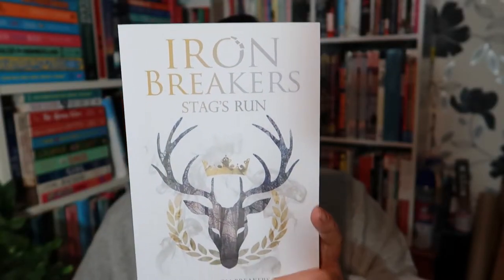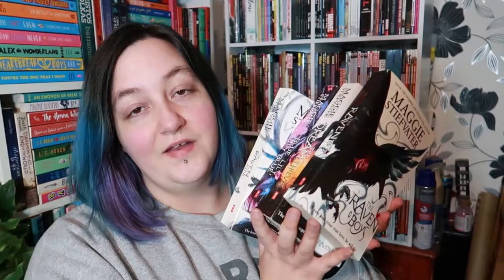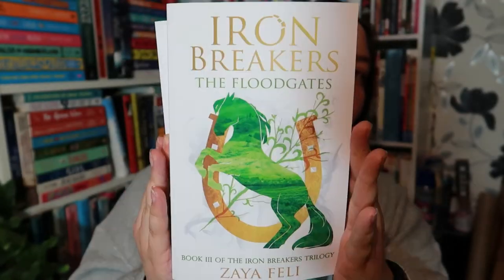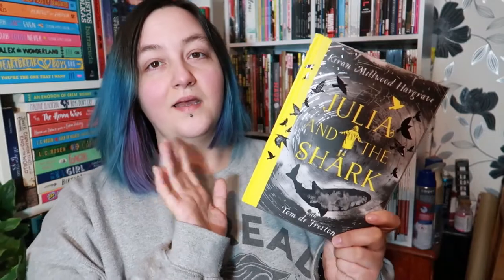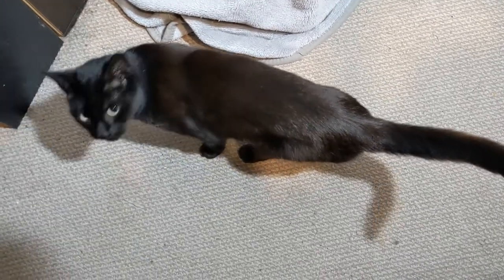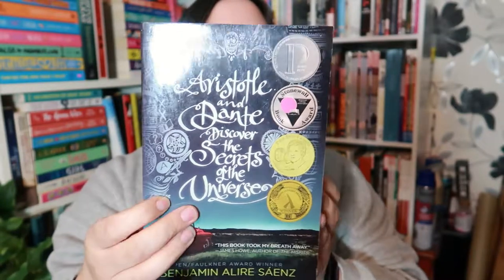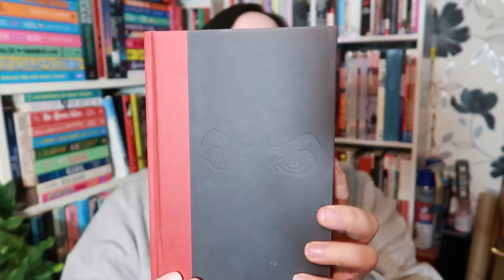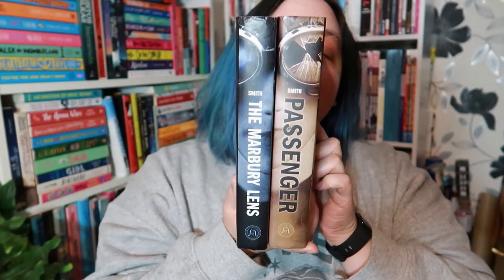Book Design Tag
1. A book you bought primarily (or completely) because of the cover
2. A book you want to buy that has a beautiful cover
3. Your favourite series design
4. Dust jacket: a book with a beautiful dust jacket, or something     unexpected under the jacket
5. Naked hardback: a gorgeous book with no dust jacket
6. A beautiful paperback
7. A nonfiction book with a lovely cover
8. A book with great endpapers
9. Spine: a book that looks just as gorgeous spine-out as it does face-out
10. Tag some friends!

Amazon wish list (apparently it's a thing people do..)

Get £3 off Scrawlr Box! (and I get £3 worth of points too!!)

Get a free Graze box with my link (and I also get a free one - win win! :D )

Check out the playlists on my profile :)